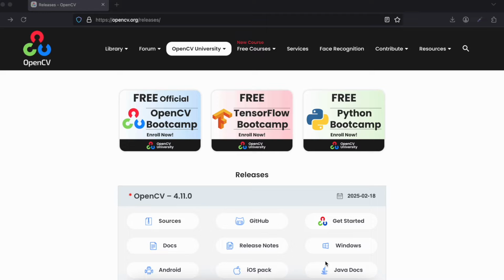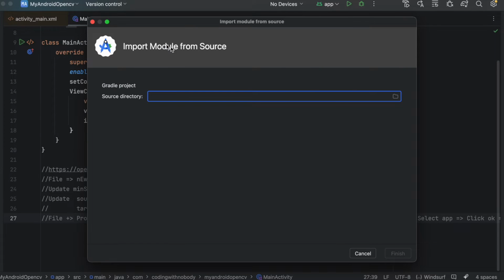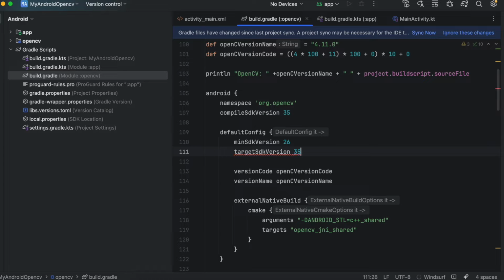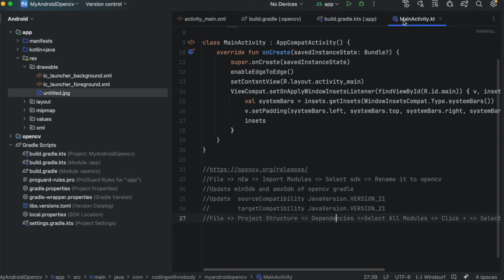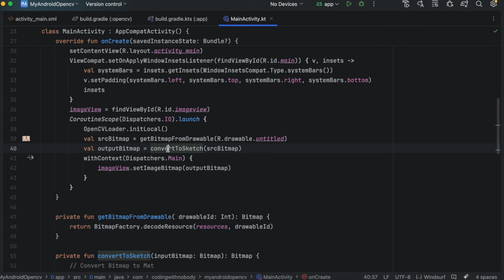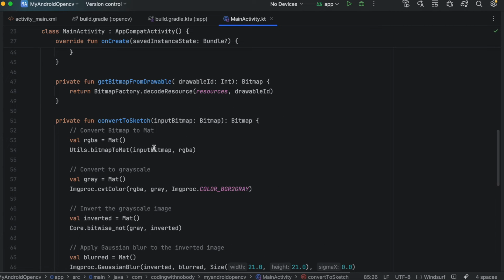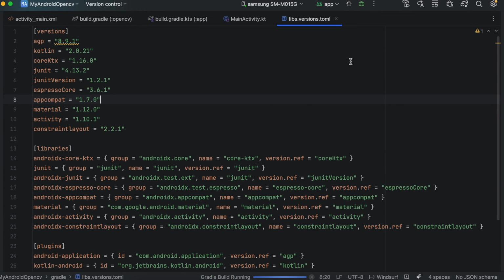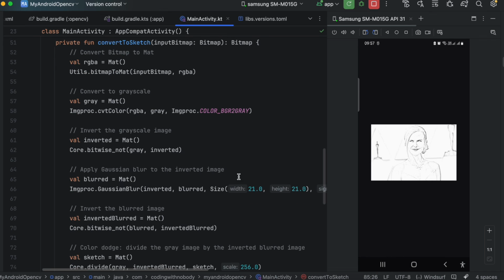How to Convert Image to Pencil Drawn Sketch in Native Android with OpenCV